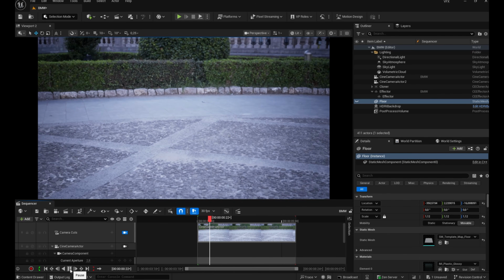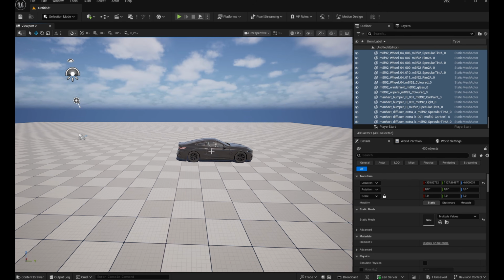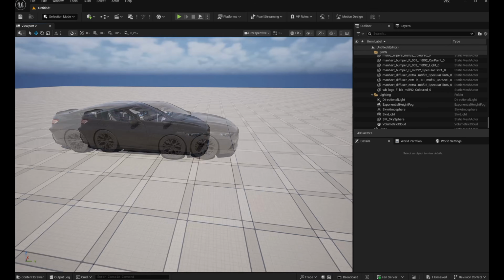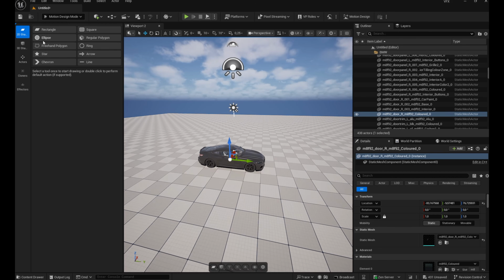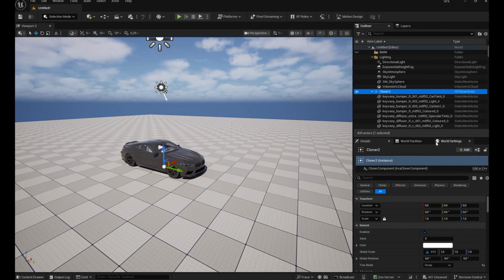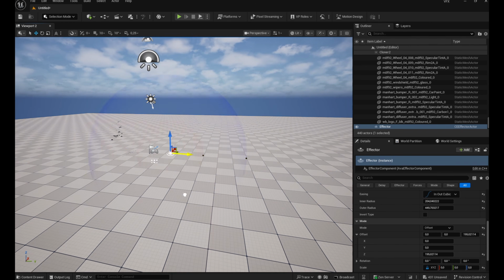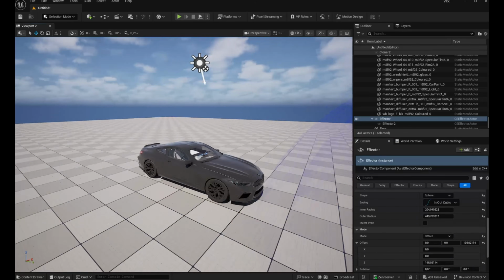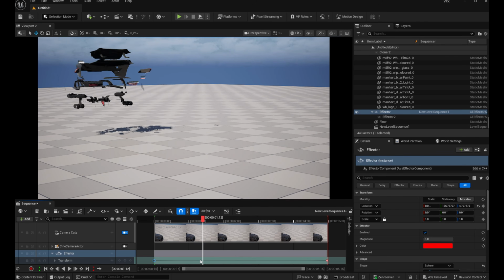Unreal Engine | Motion Design Tutorial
In this tutorial, you'll dive into Unreal Engine's motion design tool and see how to create a slick exploded view animation. We'll break down all the steps so you can make car parts fly apart and come back together with style.